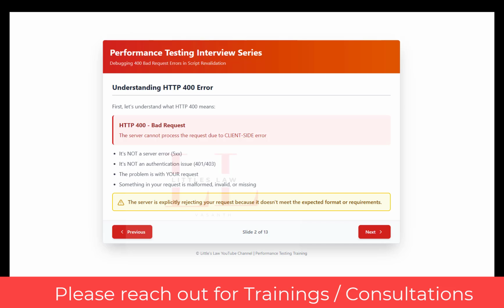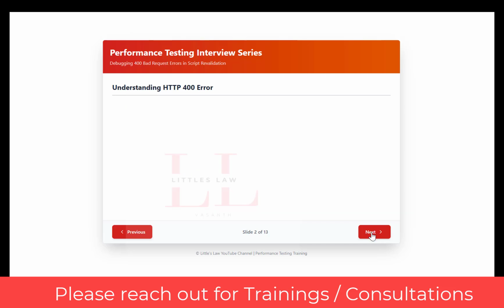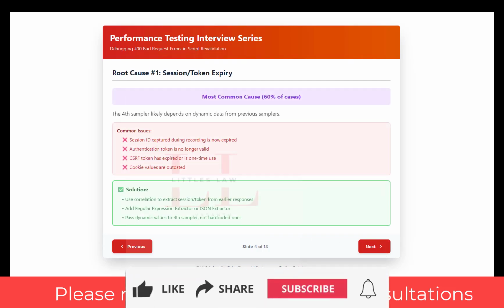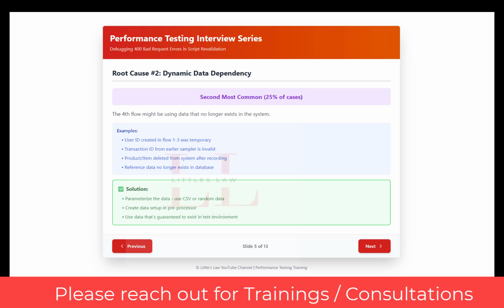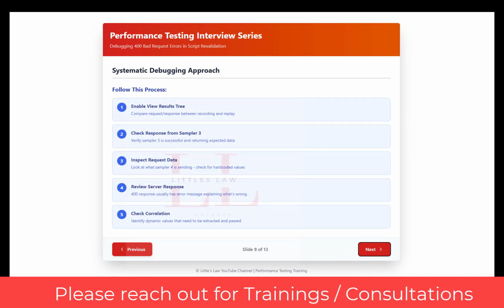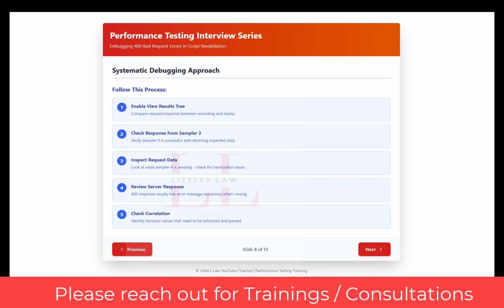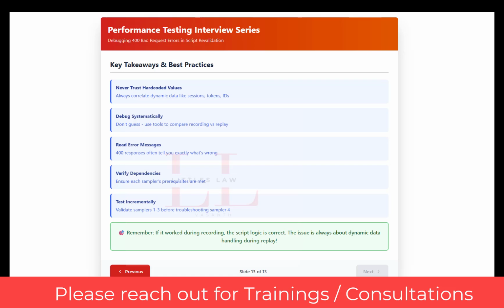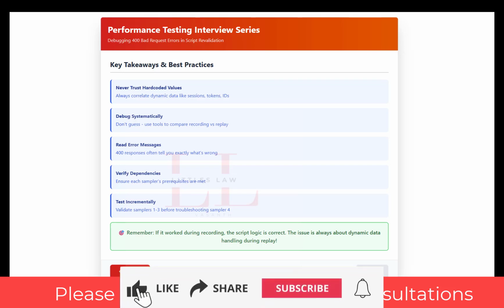Performance Testing Interview Qn : Script Worked During Recording But NOW It's Broken? Here's Why!